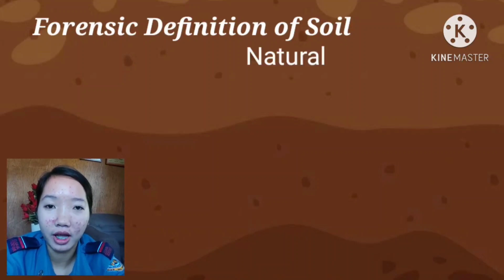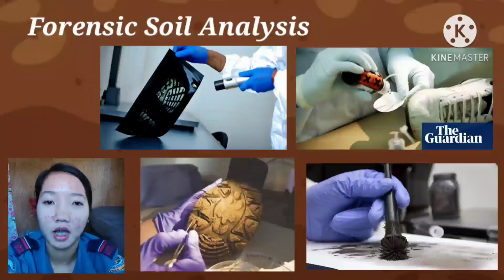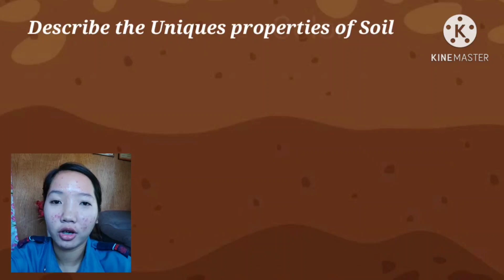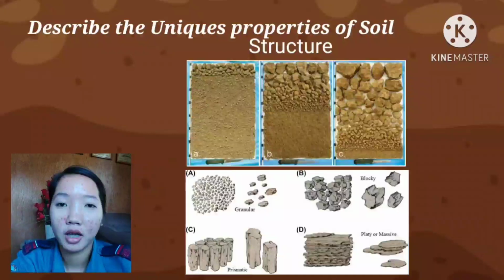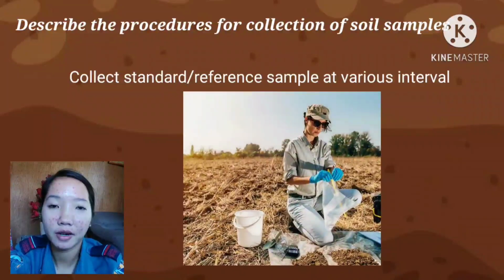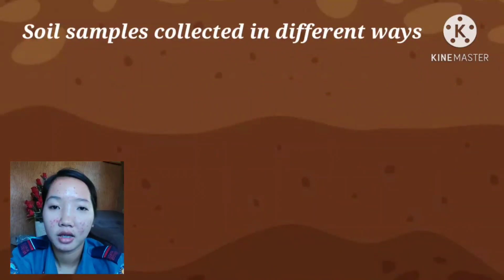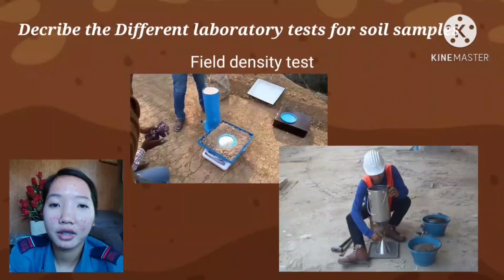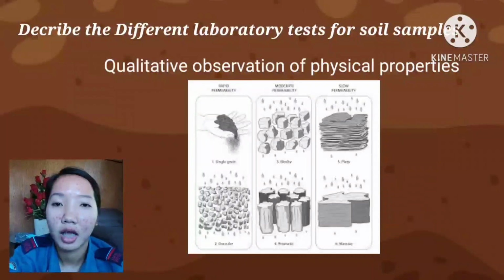LESSON 14 SOIL ANALYSIS